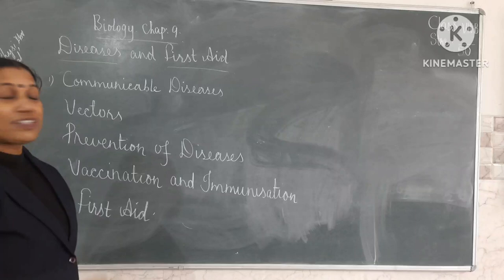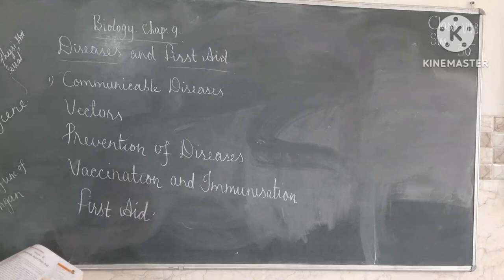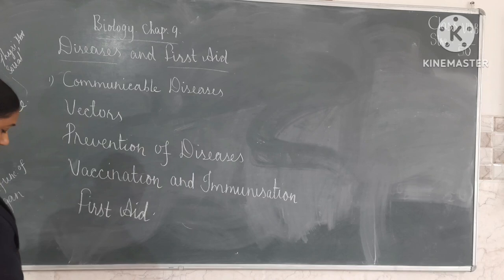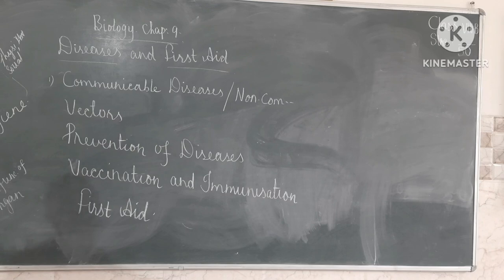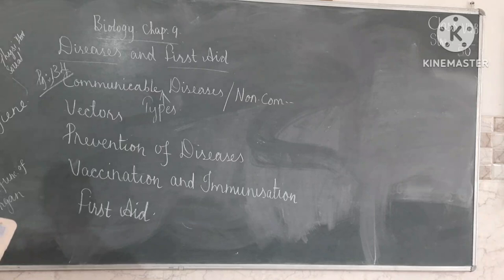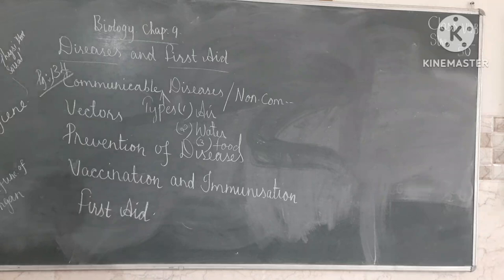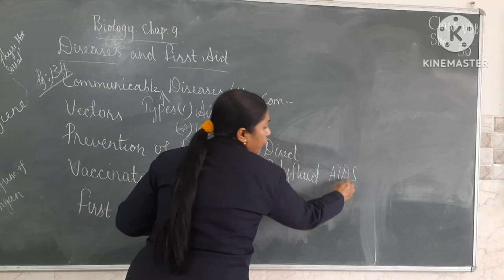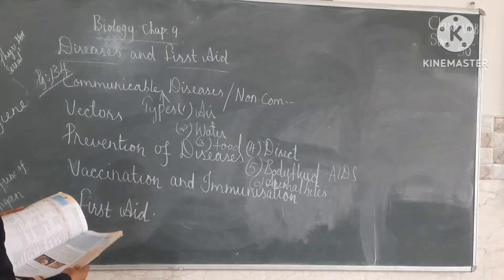CLASS 8TH BIOLOGY CHAPTER 9 DISEASE AND FIRST AID BY JAYA CHITRA